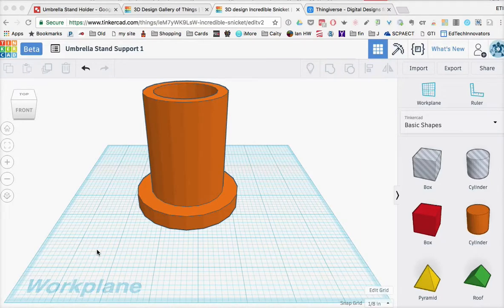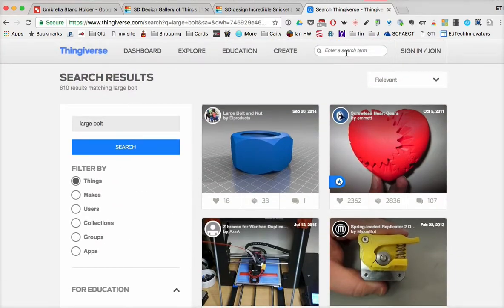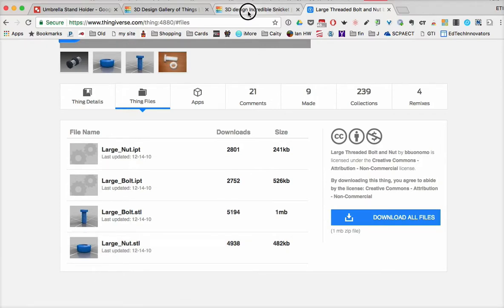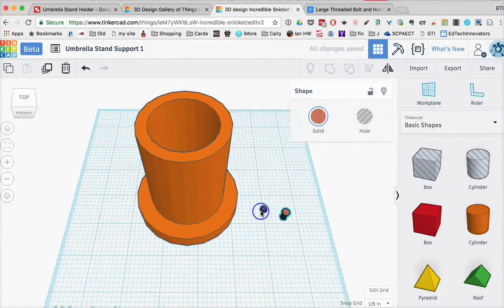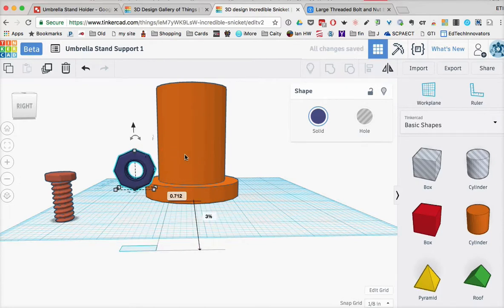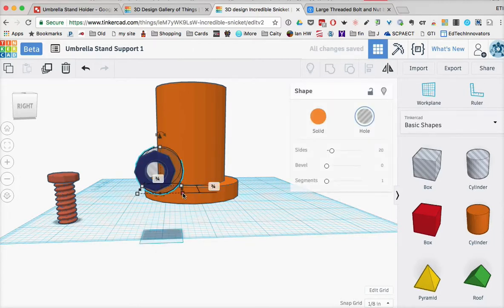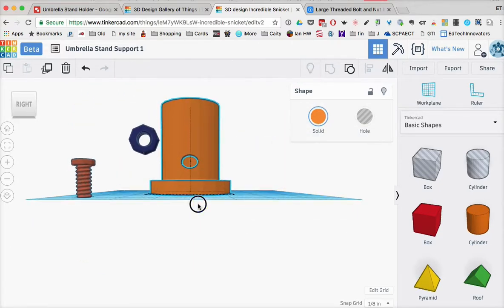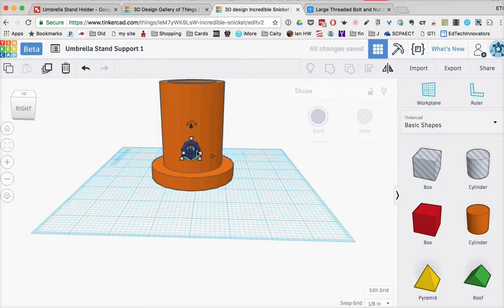TinkerCad 3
Importing from Thingaverse to Tinekrcad